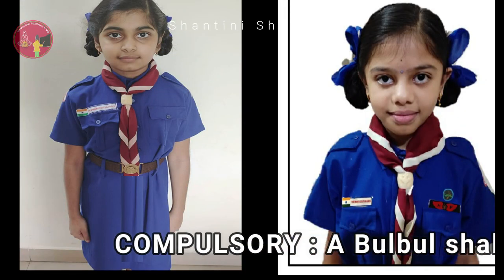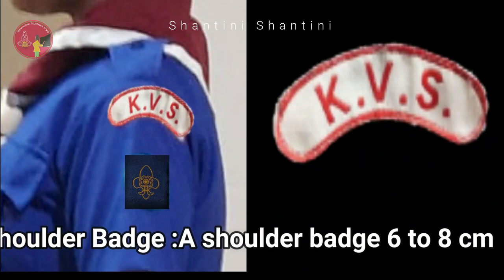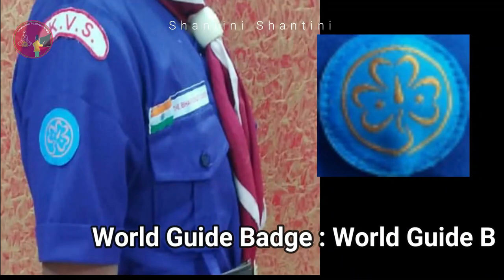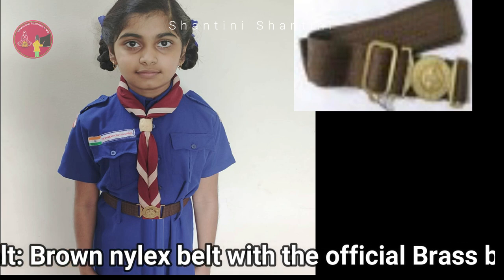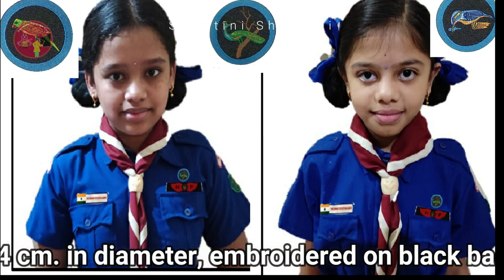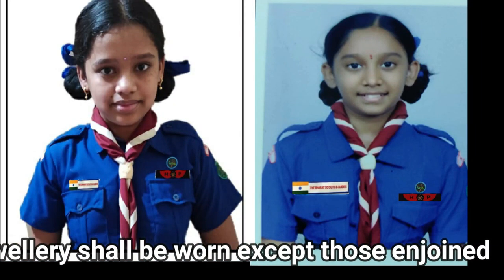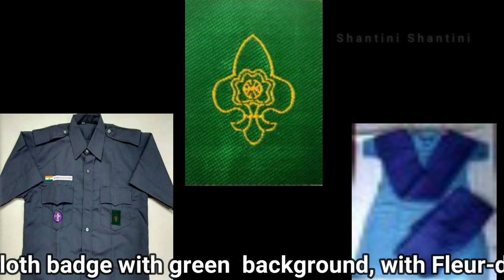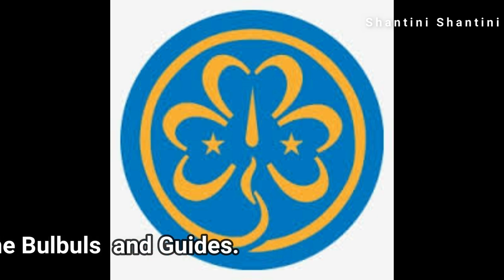The Bharat Scouts and Guides | Bulbuls Uniform